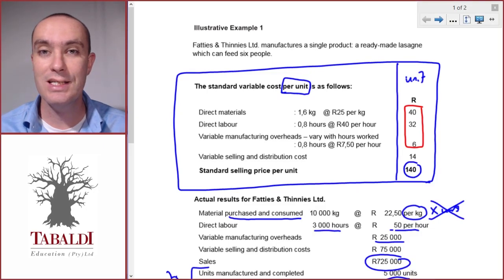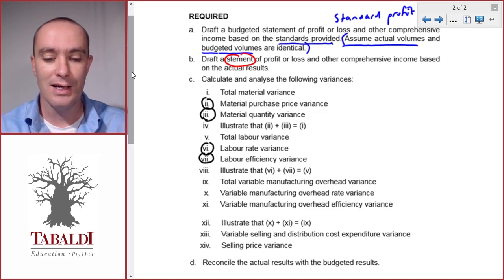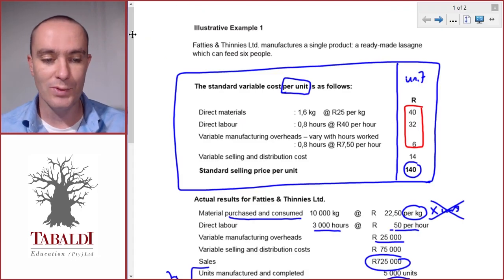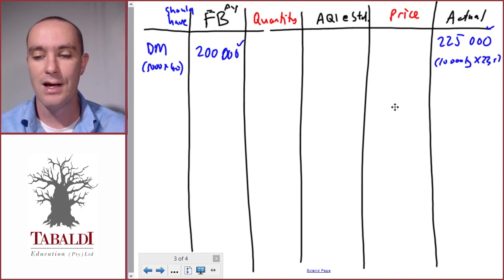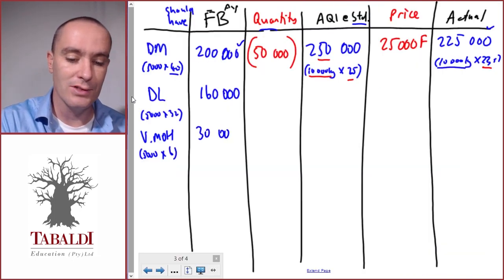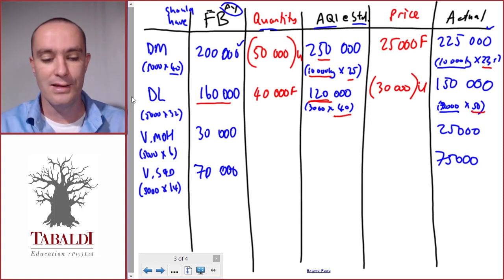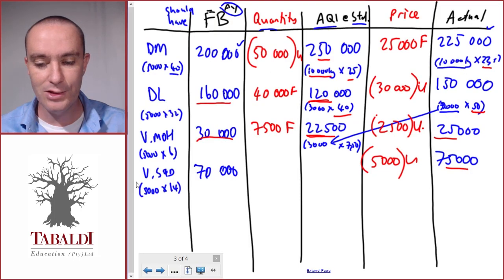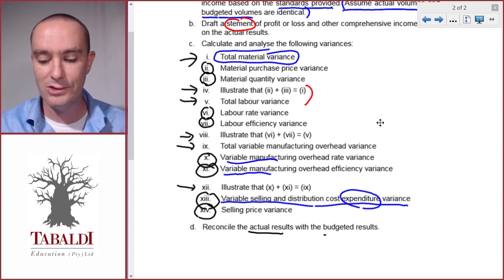Standard Costing Illustrative Example PART 2/3 (11 of 15) | LU16: Standard Costing (MAC2601)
UNISA MAC2601 Learning Unit 16: Standard Costing - Lecture 11 of 15

In this video we continue to work through an illustrative example to demonstrate how to calculate the standard costing variances.